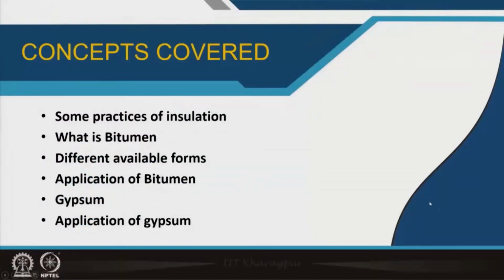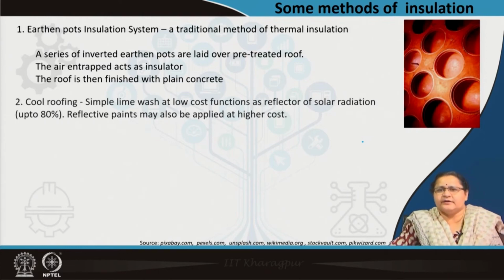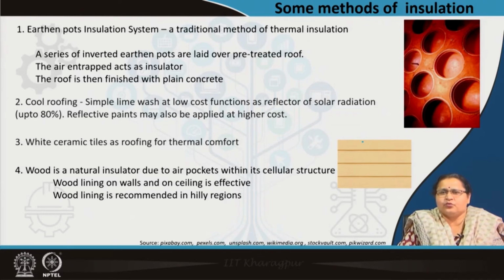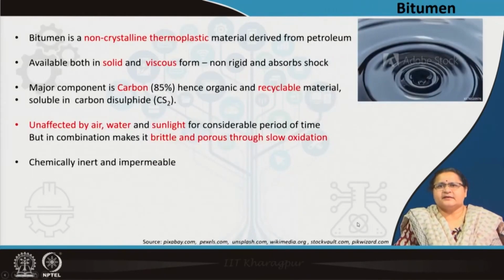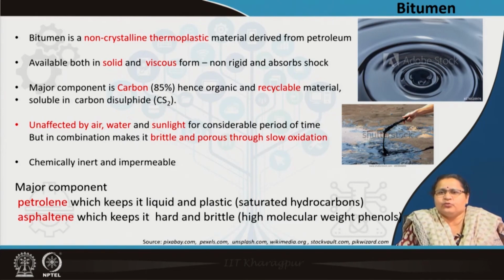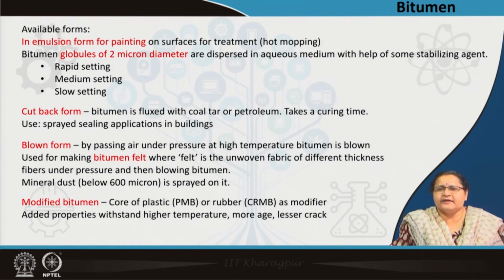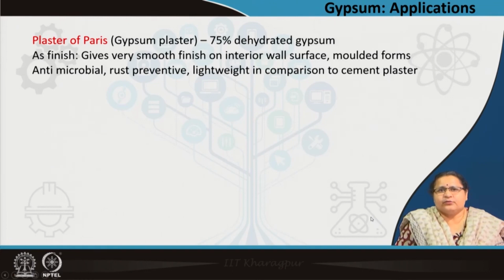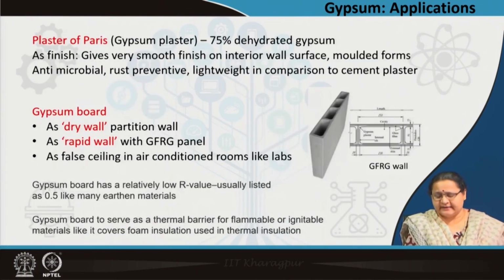Lecture 34: Insulation, Bitumen and Gypsum